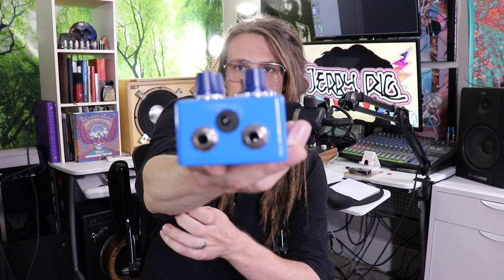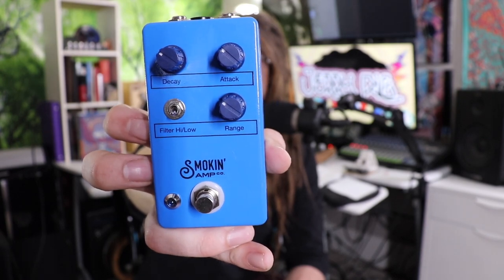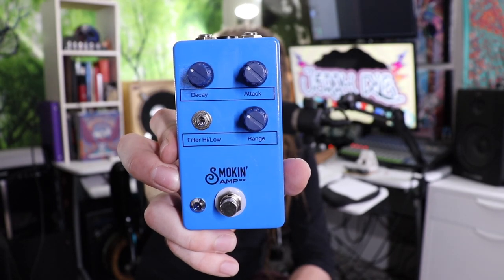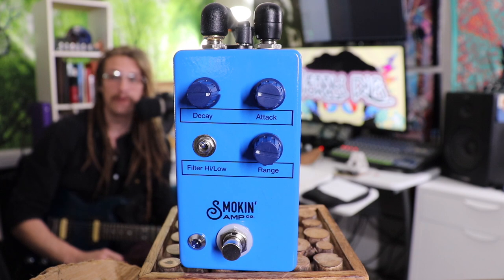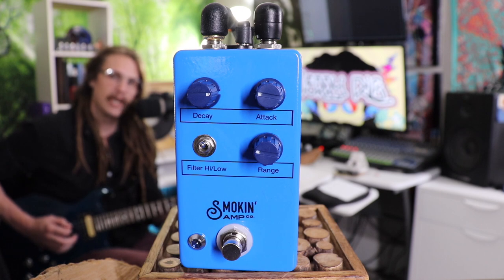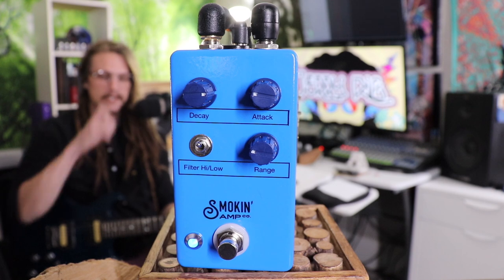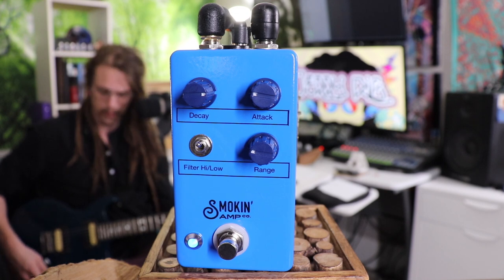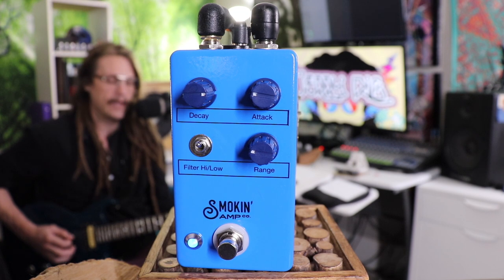Mu-Tron Micro V Clone Demo- Smokin' Amp Co | Jerry Rig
Check out this awesome Envelope Filter that was sent to me by Smokin' Amp Co! CAN YOU BELIEVE ITS ONLY $115.00?!?!?! Get one for yourself and let me know what you think!

Hembree Guitars: hembree_guitars on insta
Milkman The Amp 100